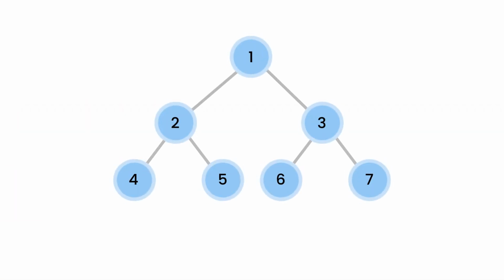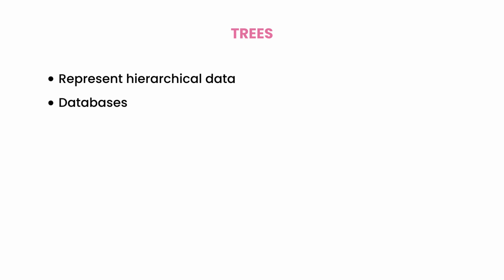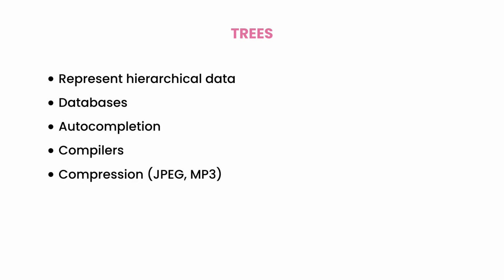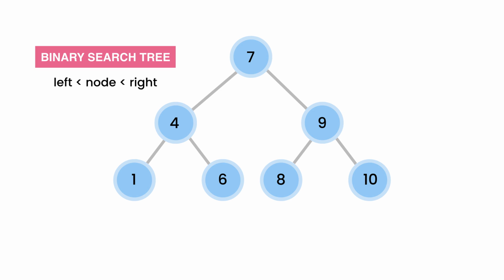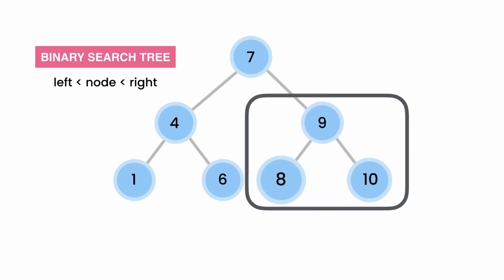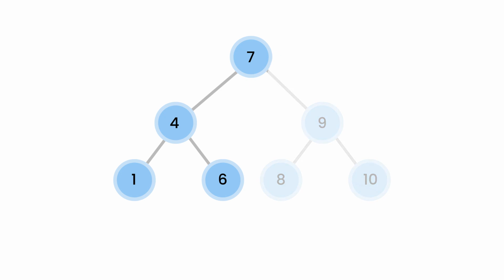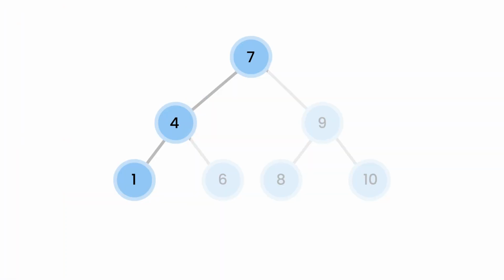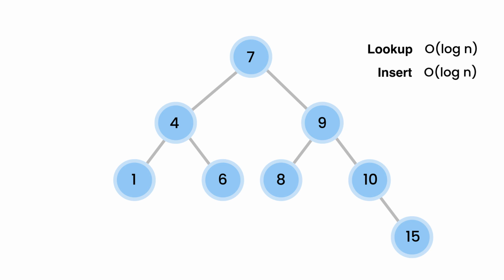91 What are Trees